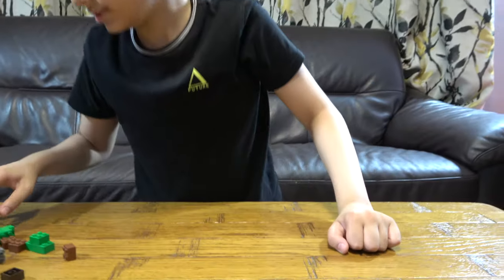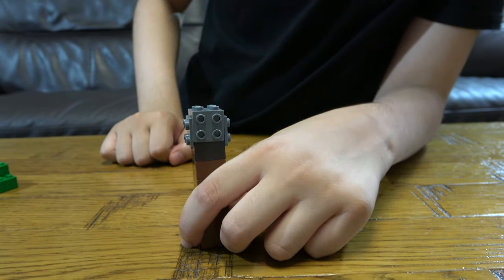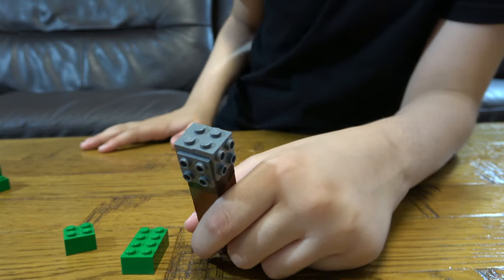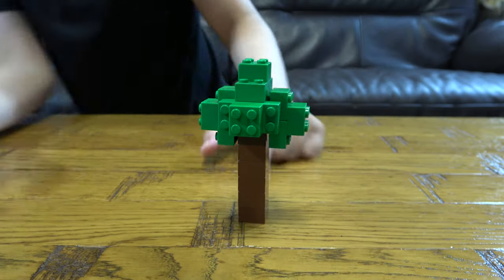Building a Lego Minecraft Tree in 4K Quality